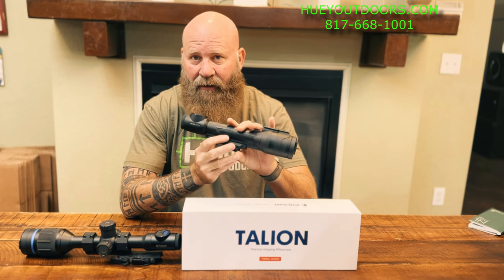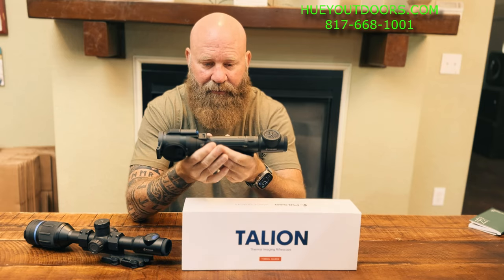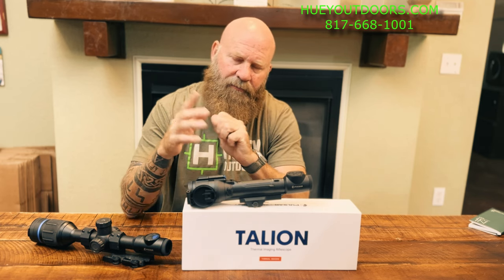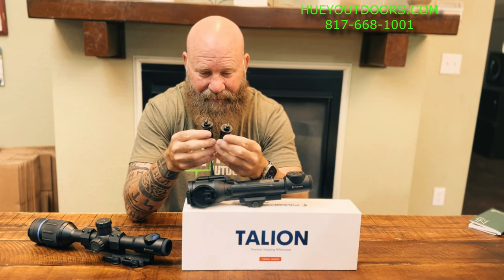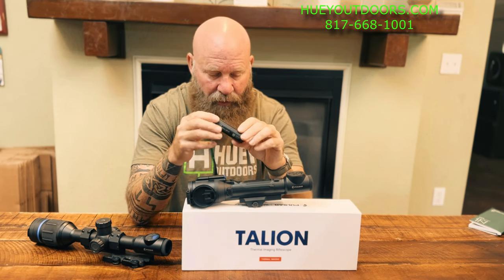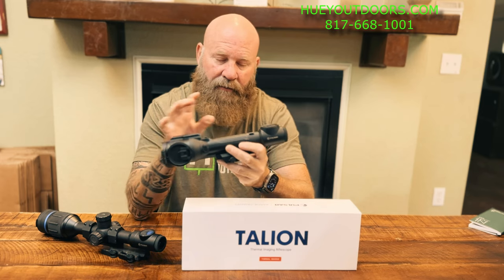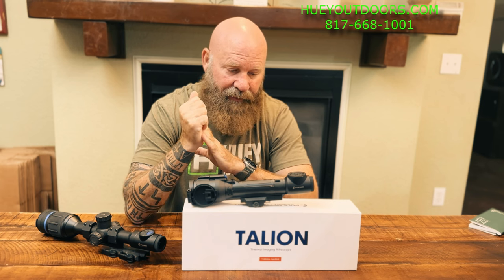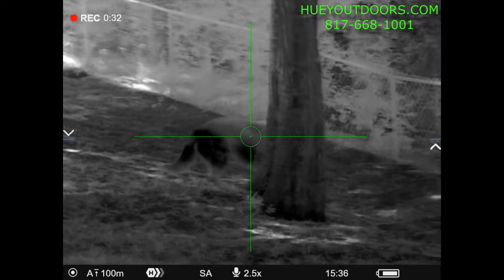TALION XQ35 PRO BEST BANG FOR YOUR BUCK THERMAL